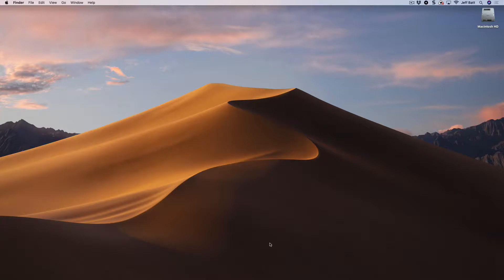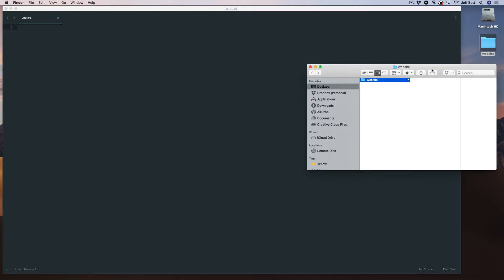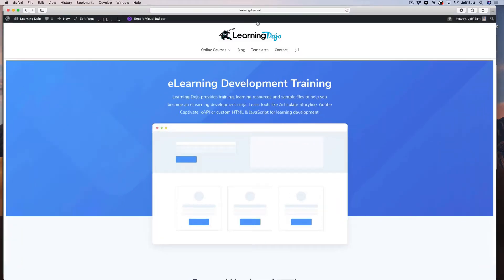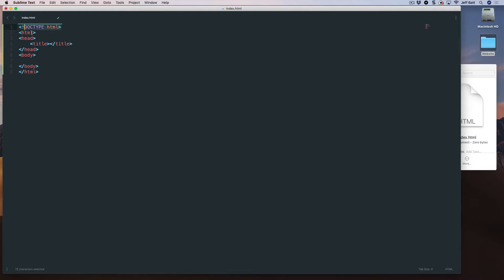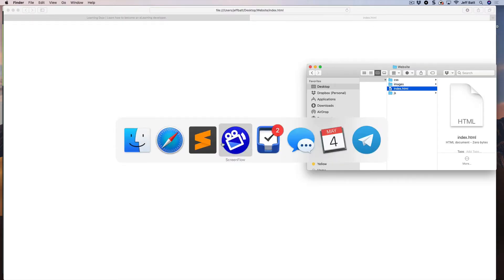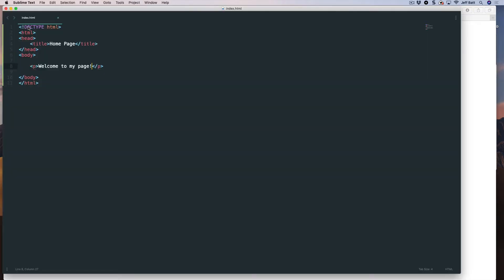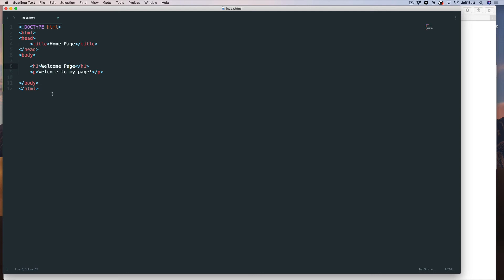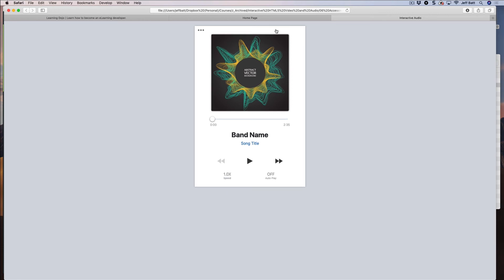Getting Started with HTML Development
In this video, we cover how to get started with basic HTML development. Learn how to create the index.html file and project folders. This is part 1 in series of HTML development videos.